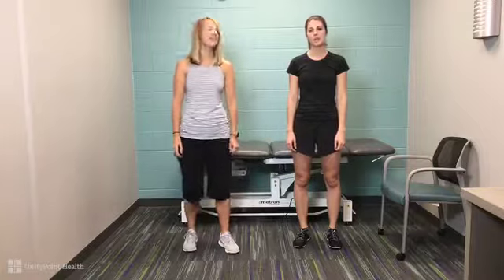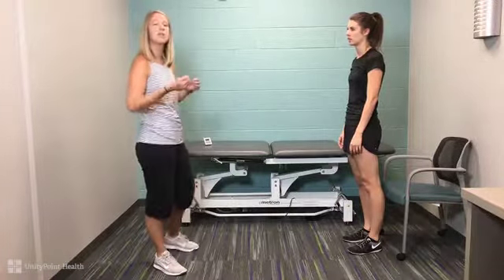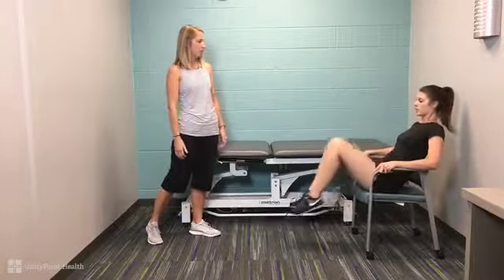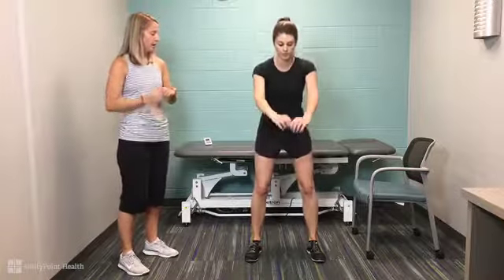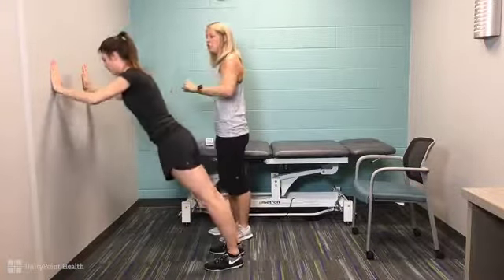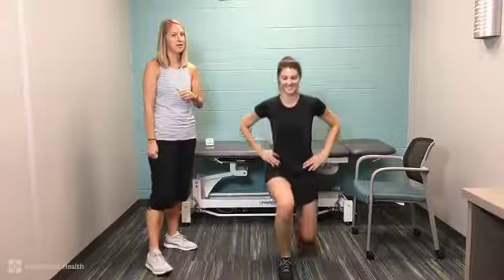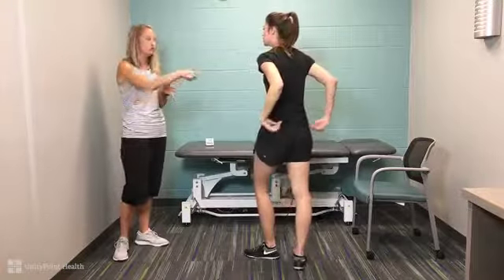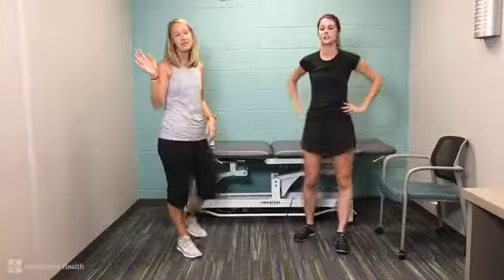UnityPoint Health: Lunch Workout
Join us for a quick 10-minute workout you can do on your lunch break.